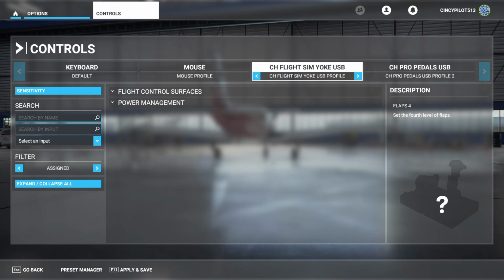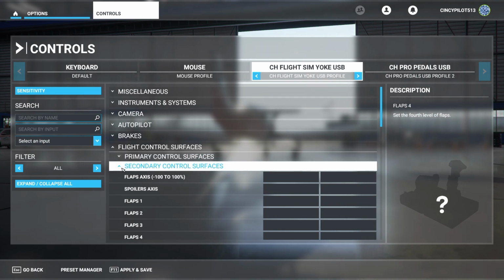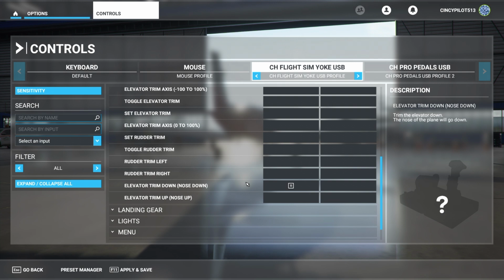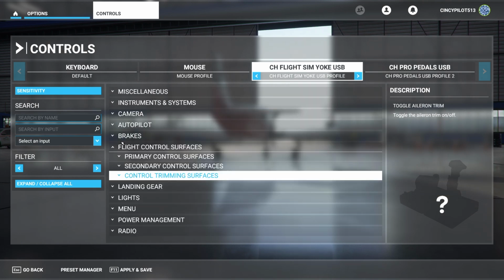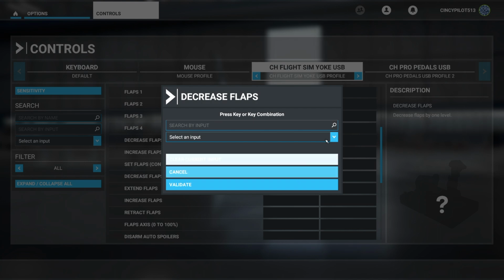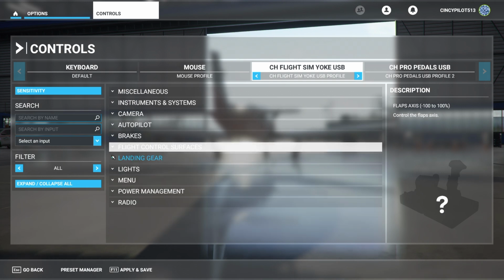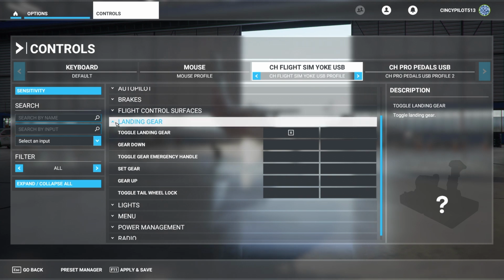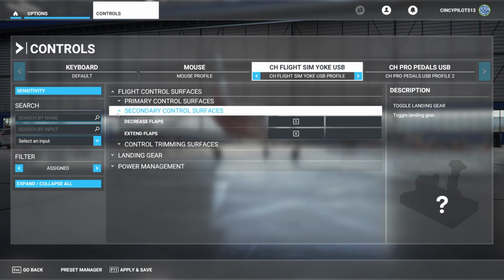CH Yoke and Throttle pairing with Microsoft Flight Simulator #2 (trim, flaps, gear)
In this video Sporty's own Chris McGonegle will walk us through pairing the CH Yoke and Throttle with the Microsoft Flight Simulator 2020 program. This video will focus on configuration of elevator trim, flaps, and gear.